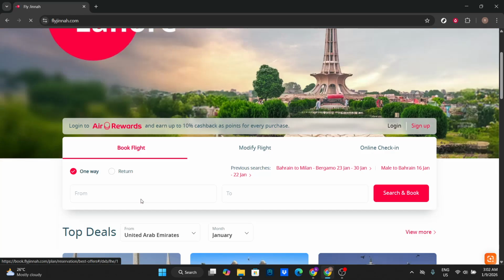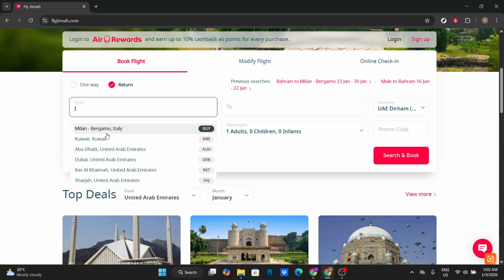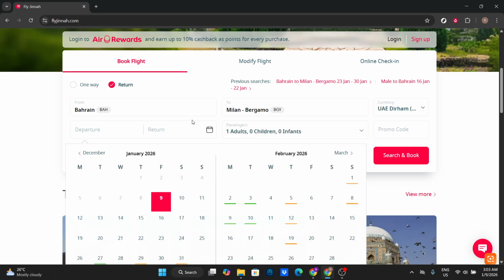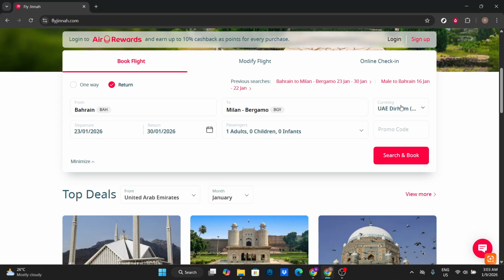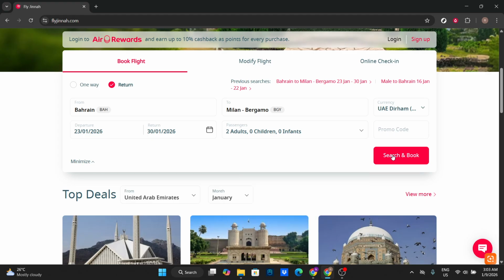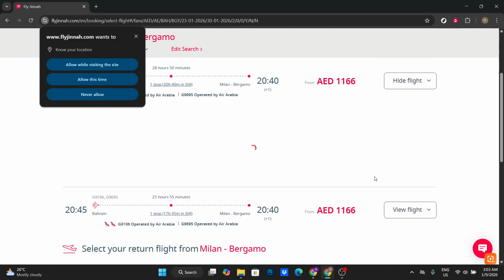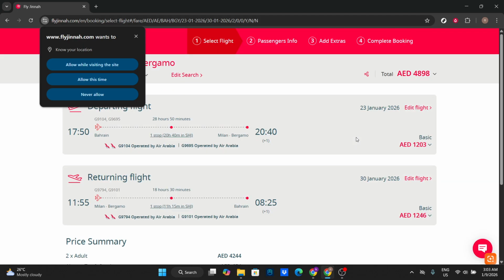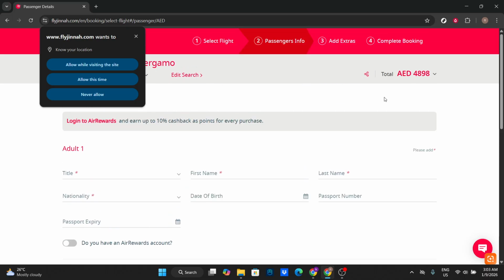How To Book Fly Jinnah Ticket Online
Planning to fly with Fly Jinnah? This video shows you how to book tickets online smoothly!

🌟 What You’ll Learn in This Video:

Tips for finding promotional fares.
Best practices for completing your purchase.
✅ Ideal for travelers looking for affordable flights!